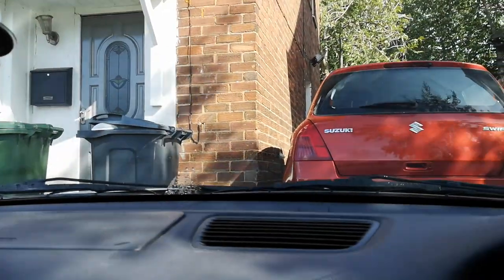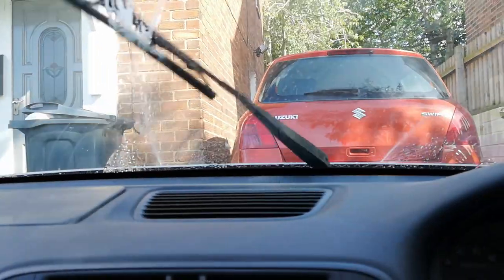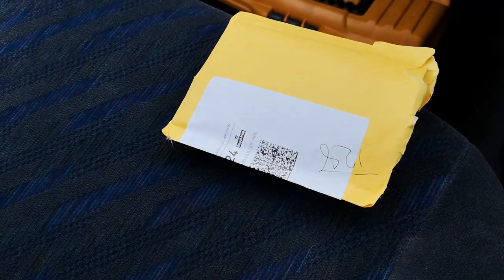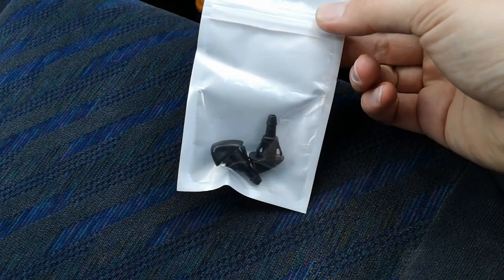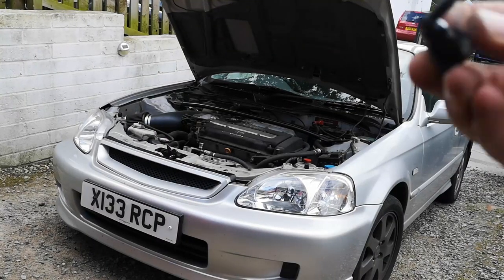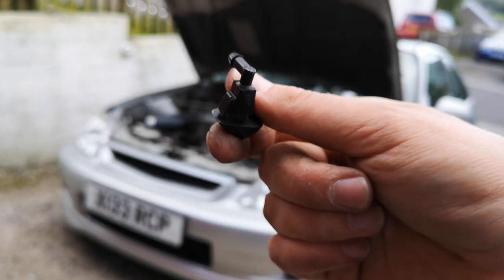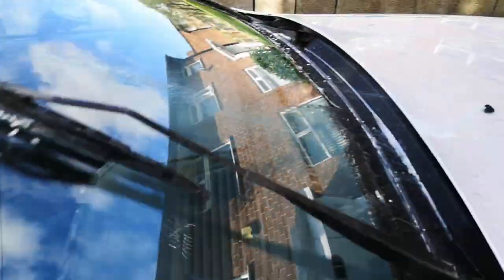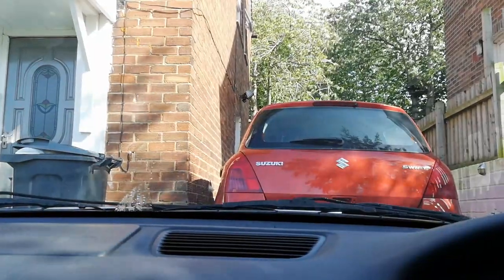Honda Civic Budget Build gets Honda Jazz/Fit Washer Jets Another modern touch that doesnt go to plan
So I tried to fit some Jazz / Honda Fit Washer Jets to the Civic Budget Build. Not a Wish car part so it should be better quality right? Nah.. unfortunately eBay wasn't kind to me on this one.. So check it out and live the nightmare with me :'( haha Enjoy the install.

Dan AYP